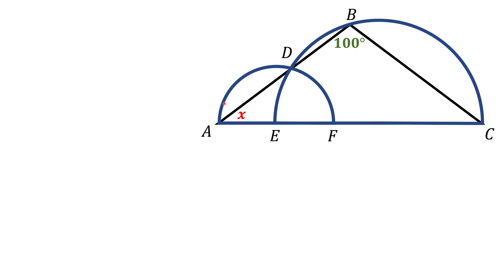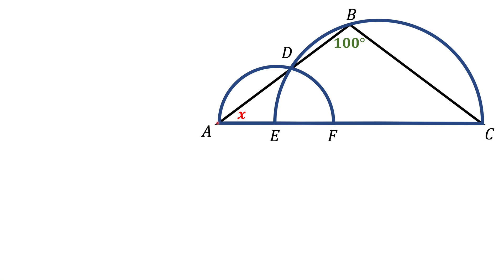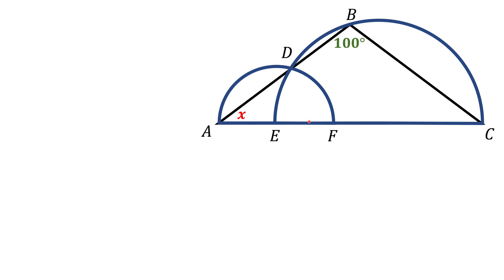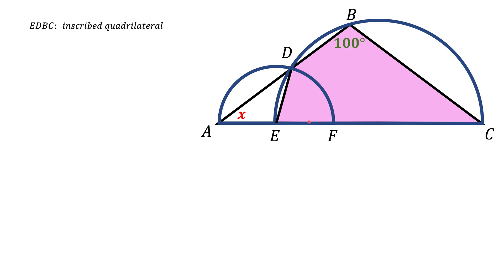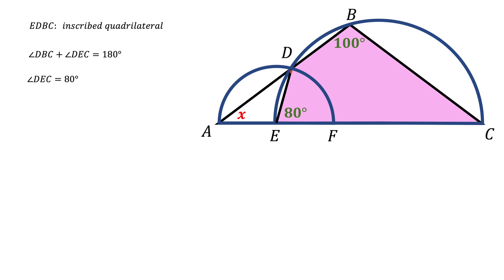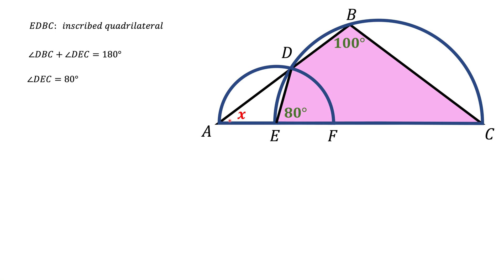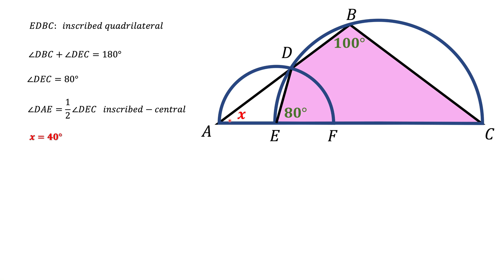Find angle hidden in circles.